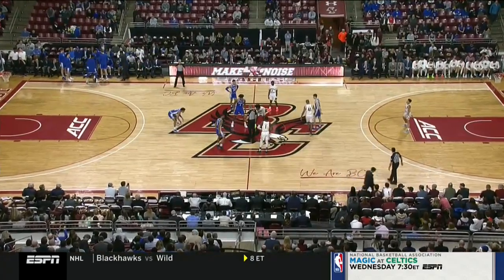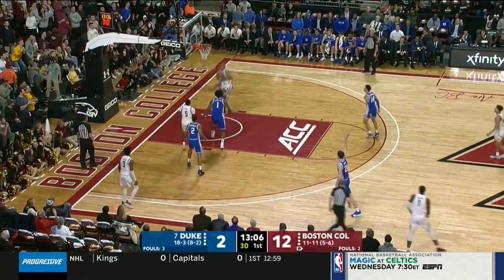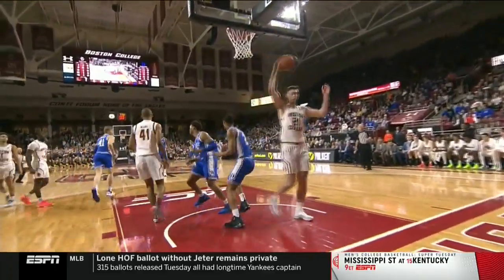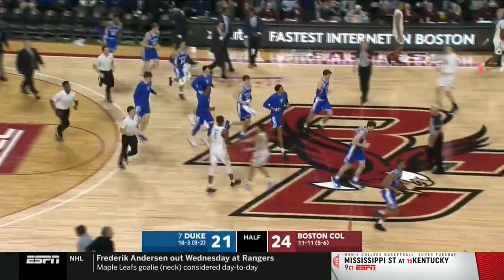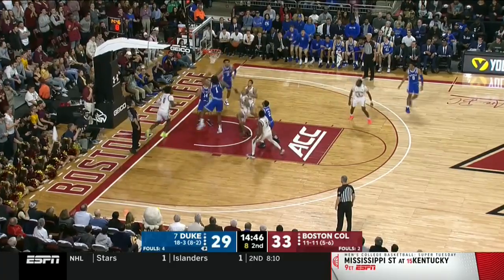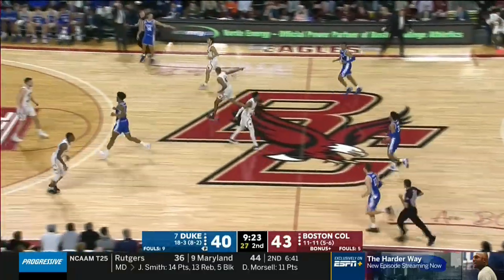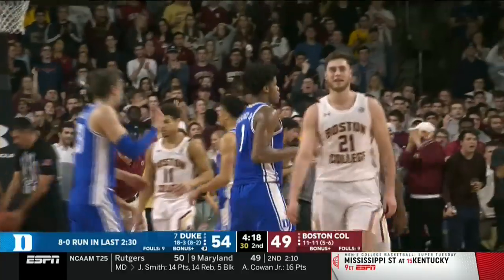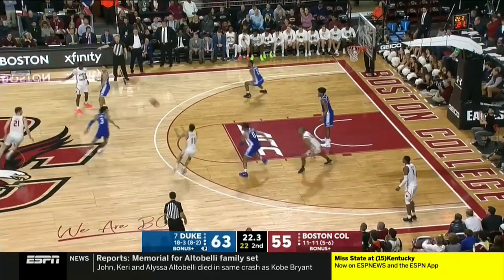Duke vs. Boston College Full Game | 2019-20 ACC Men's Basketball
The Duke Blue Devils Defeated the Boston College Eagles 63-55 in Chestnut Hills on February 4, 2020.